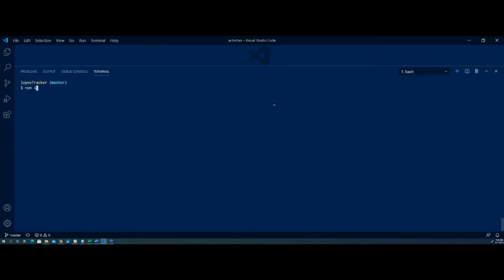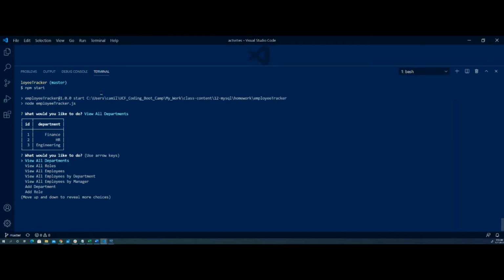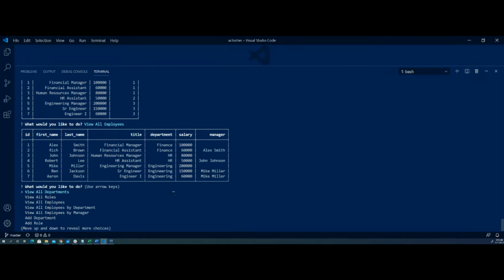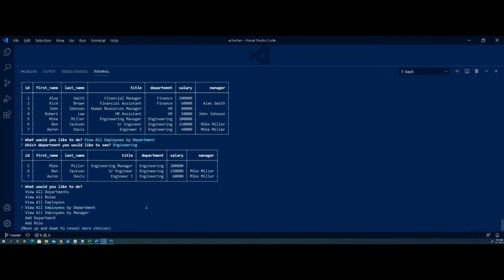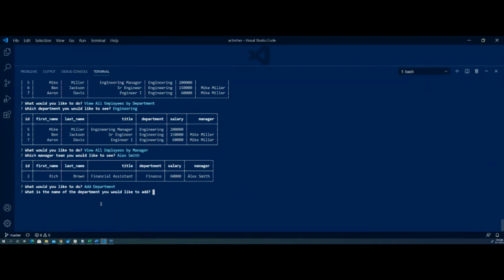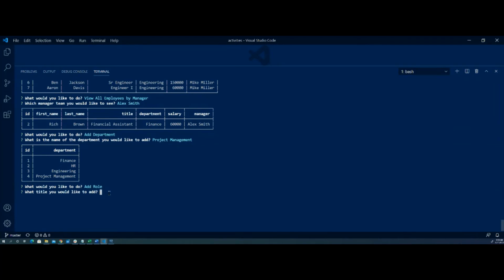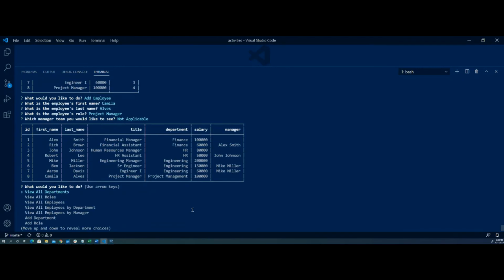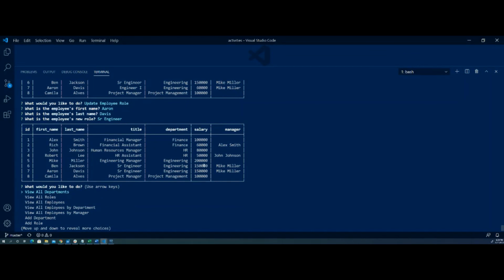Employee Tracker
This is command application helps you to easily view and manage the departments, roles, and employees in your company.